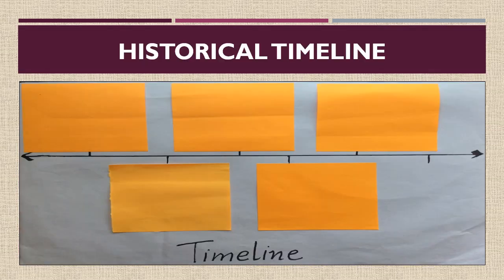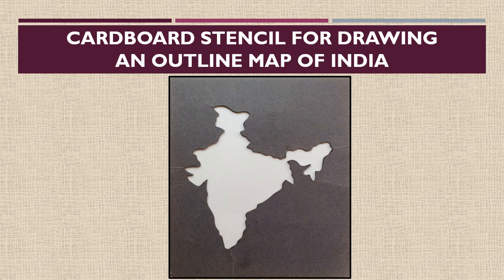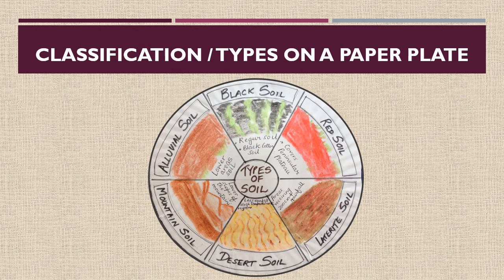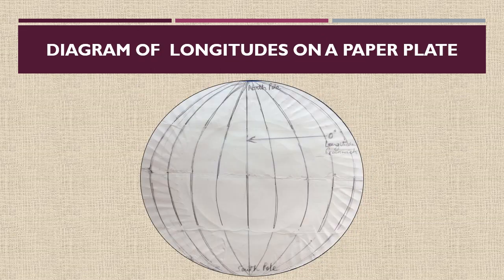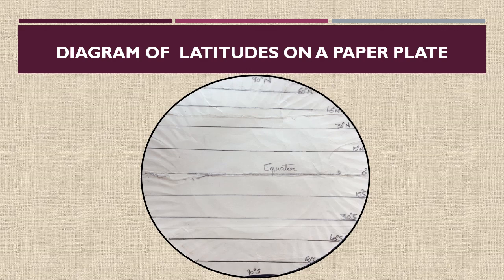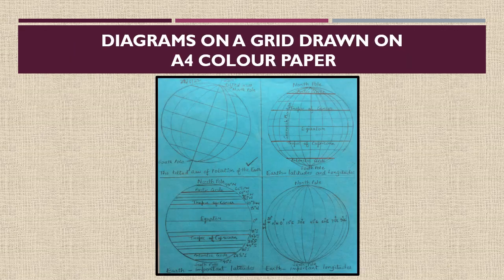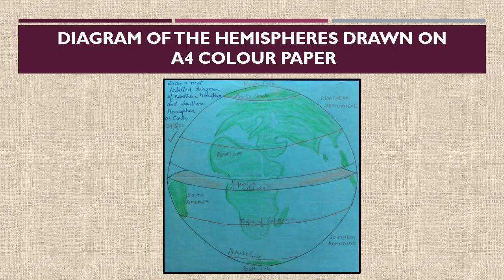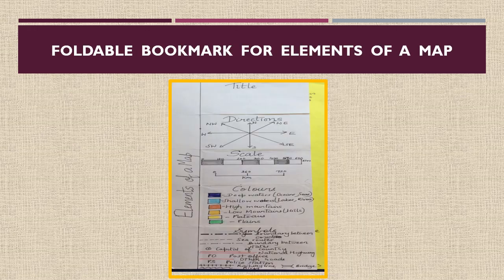Portfolio of Activities in Social Science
This video enables students to prepare a portfolio of activities during the social science lessons based on activity based learning and assessment for learning outcomes. Timeline, map outlines , paper plate classification of types, labelled diagrams, horizontal and vertical chart grids for geographical fact file presentation and collage activities on themes are included in this portfolio.